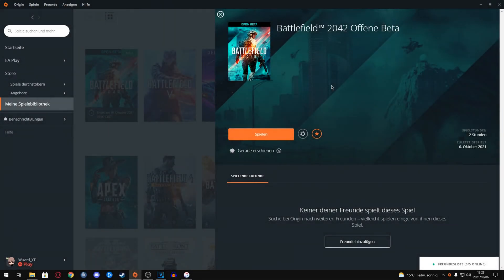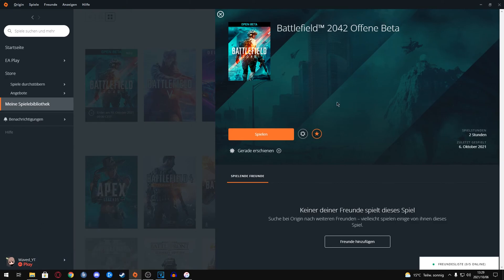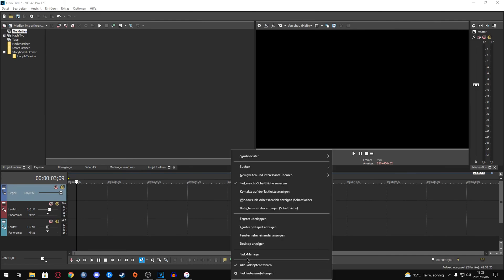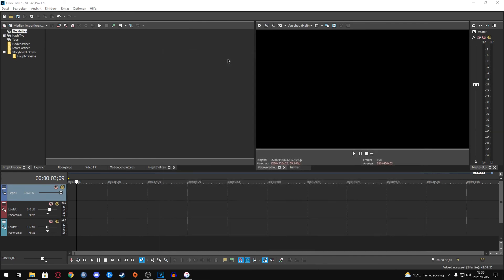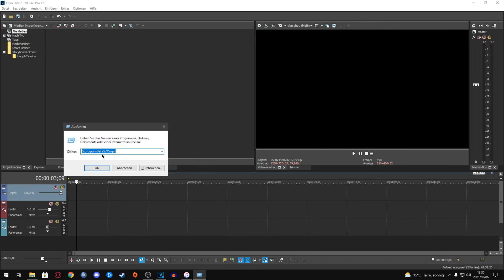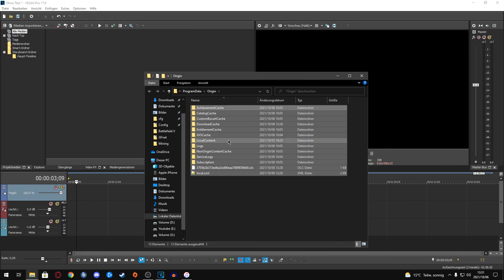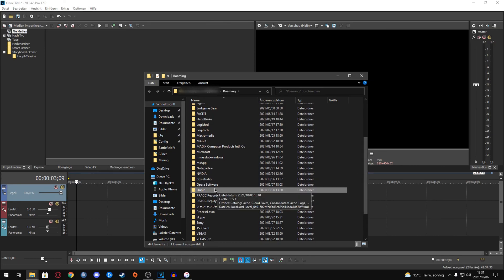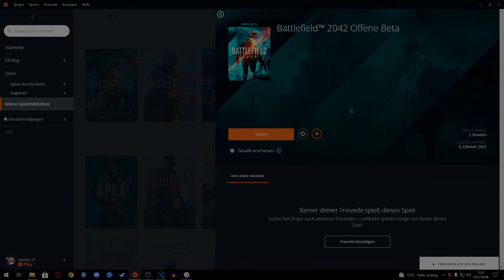BATTLEFIELD 2042 LOGIN FIX (EA PLAY NOT WORKING)!!!!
This is a Tutorial on HOW TO FIX BATTLEFIELD 2042 not beeing able to login on the servers!!!